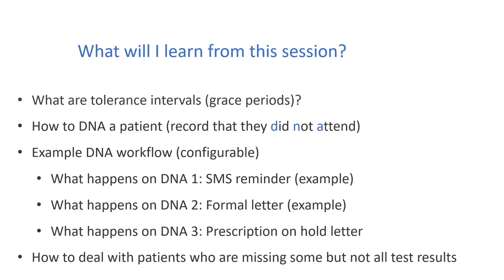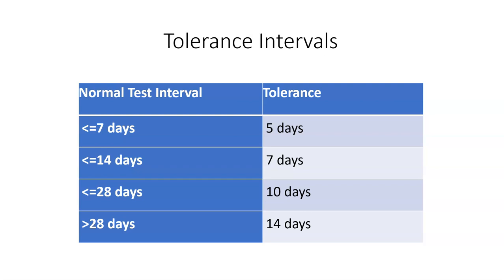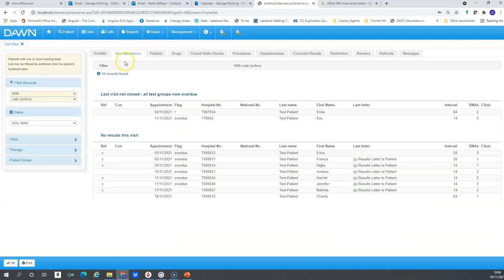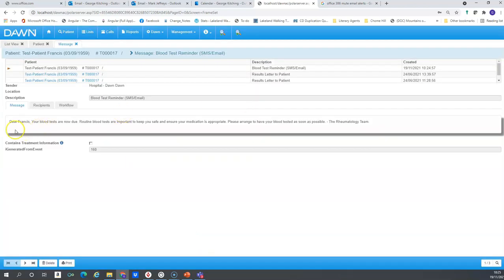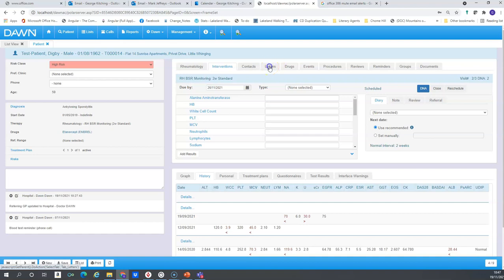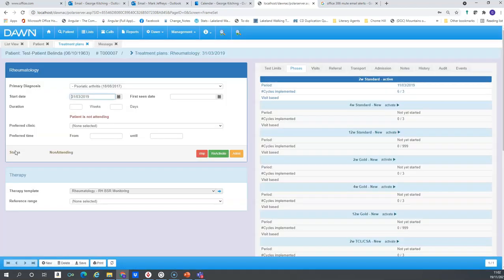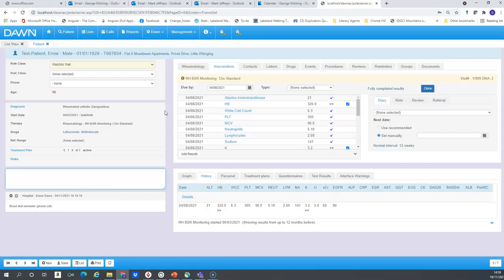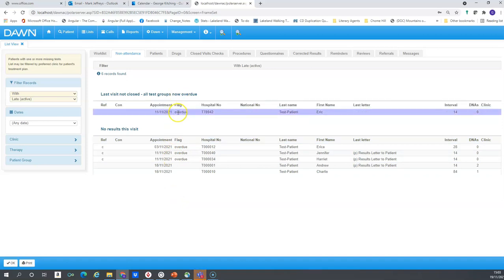#5 Following up Non Attenders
How to identify and follow up patients who are late for their blood tests.